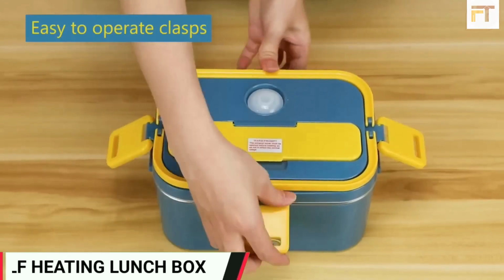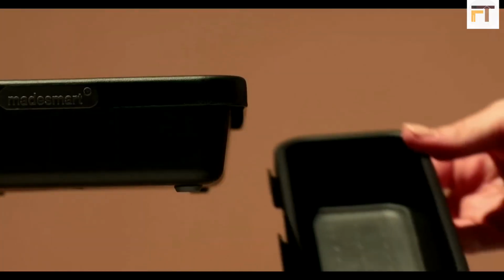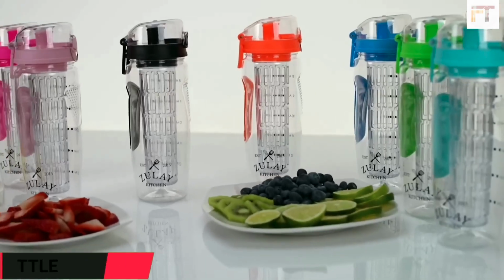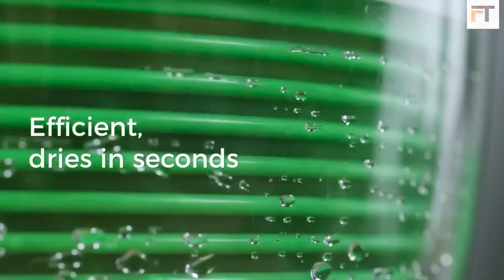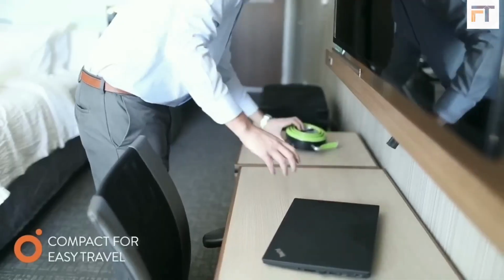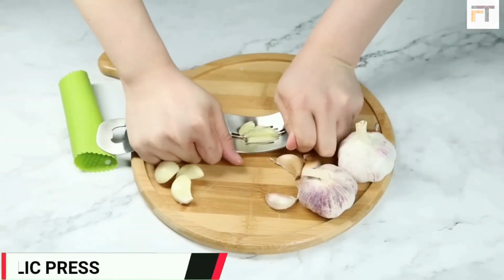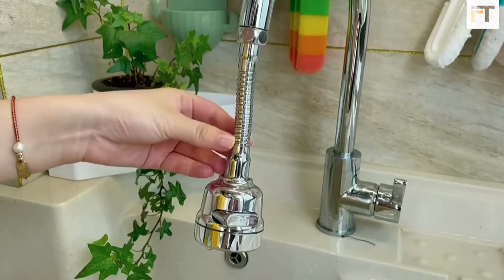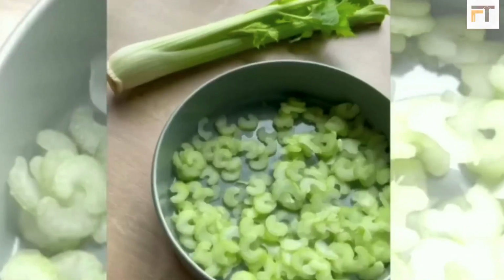Best Kitchen Gadgets Home Chef Must Haves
In this video, we'll take a look at 10 kitchen gadgets that will make your life easier. These gadgets are perfect for people who want to save time, money, or just make their kitchen a more organized and efficient space.
We'll start with the self heating lunchbox, which is a great way to have hot food for lunch even if you're not near a microwave. Next, we'll look at the kitchen drawer organizer, which can help you keep your kitchen drawers clean and organized. We'll also check out the universal lid, which can be used to fit a variety of different containers.
Other gadgets in the video include the fruit infuser bottle, the salad spinner, the wall mounted oil dispenser, the collapsible kettle, the milk cream separator, the garlic press, the adjustable kitchen water sprayer, the smart pot, and the electric vegetable cutter.
We hope you enjoy this video and find some new gadgets that you'll love!